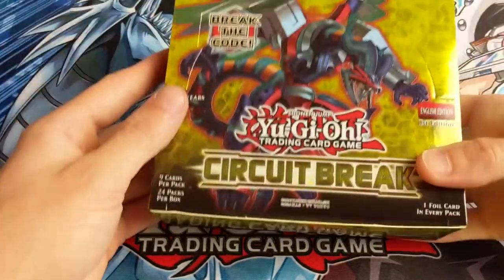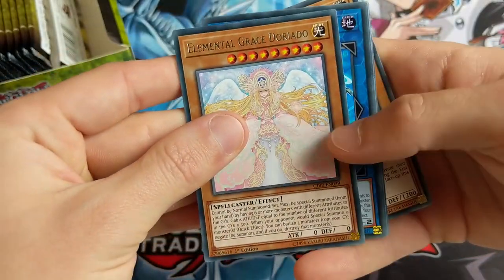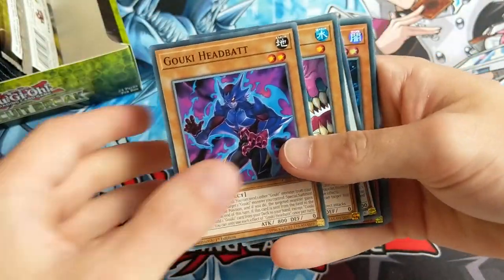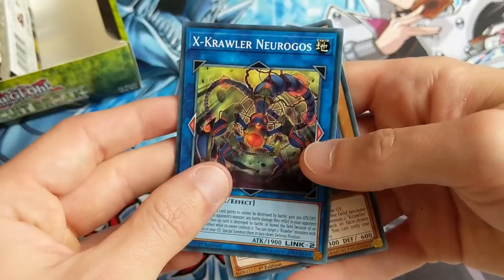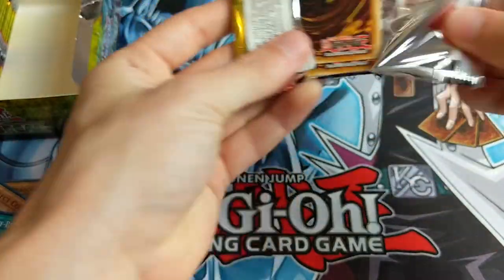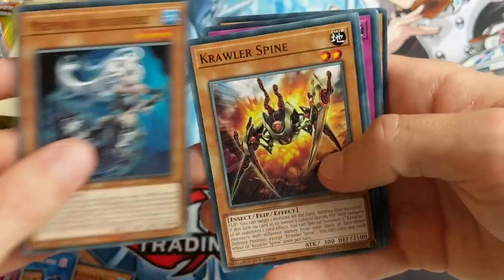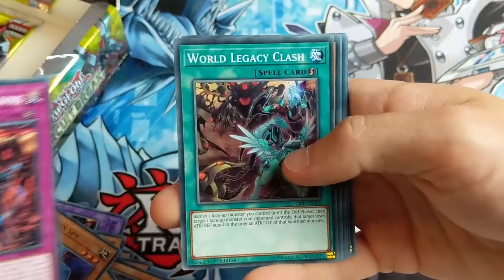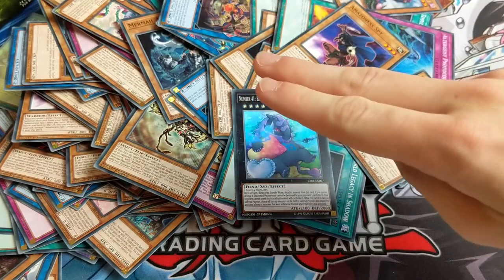YuGiOh Circuit Break Booster Box Opening | BAGOOSKA BAGOOSKAAAA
YuGiOh Circuit Break Booster Box Opening! Time to open 24 Circuit Break Booster Packs after my Dark Saviors Booster Box Opening from last week! Will we get any crazy pulls from Circuit Break like Borreload Dragon?! Want more Yu-Gi-Oh Booster Box Openings?

Edited by:
Ed Templer